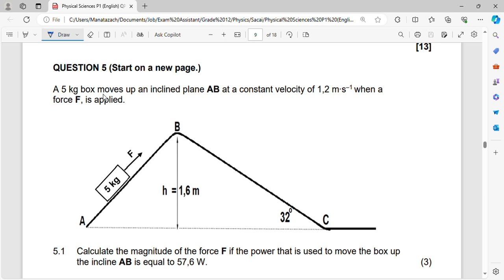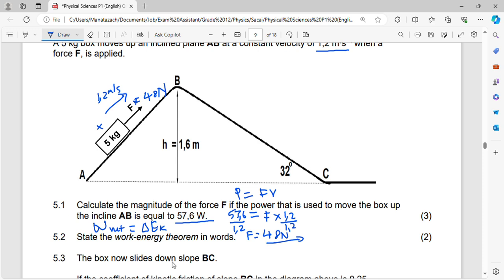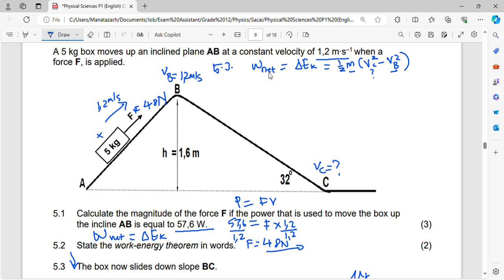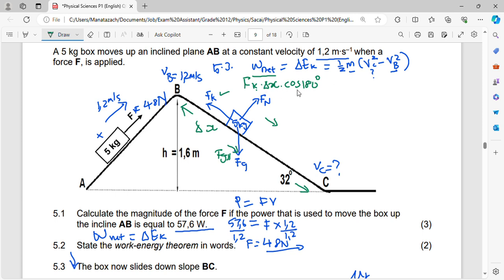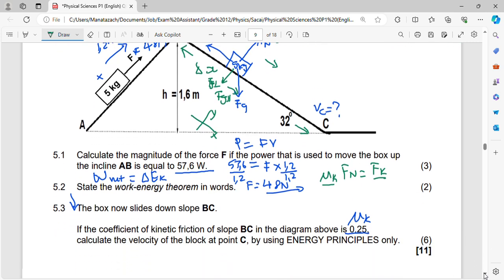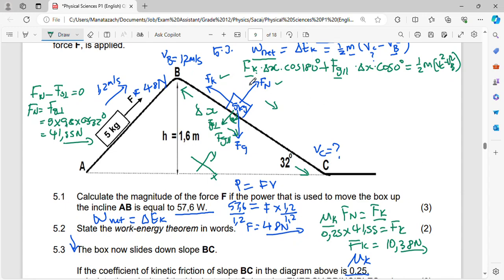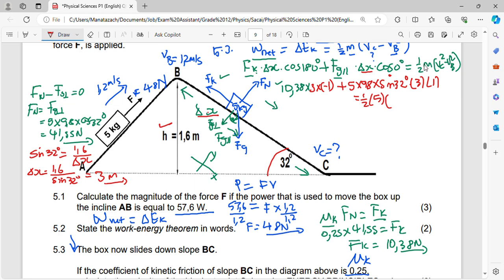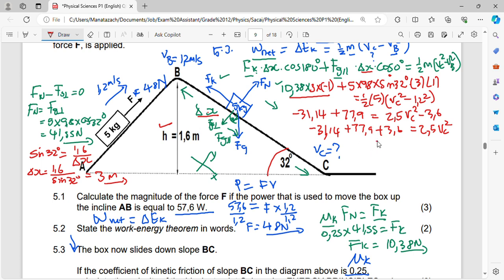Work & Energy Grade 12 Exam Question A HOT ONE